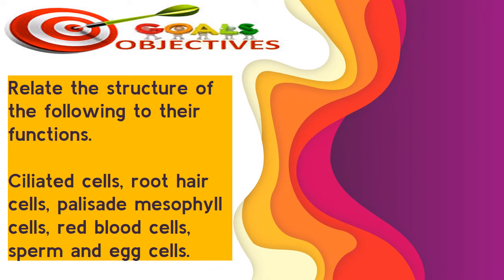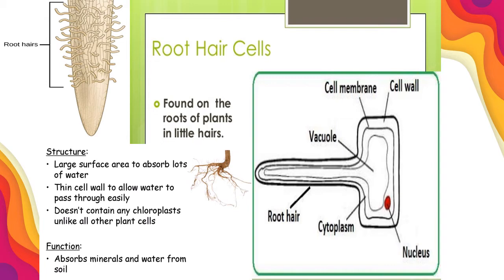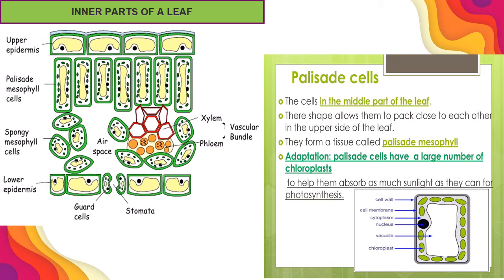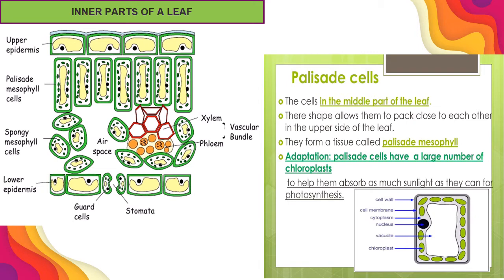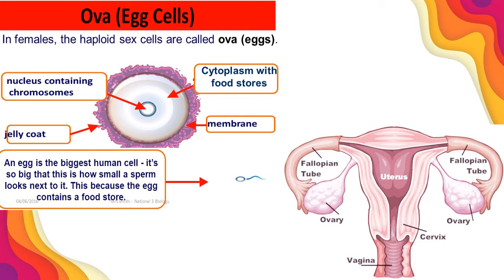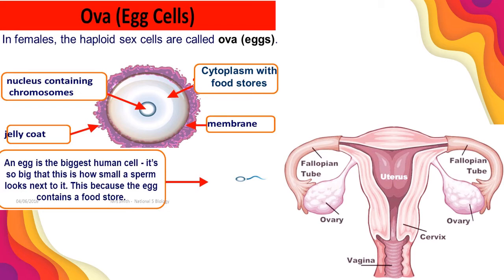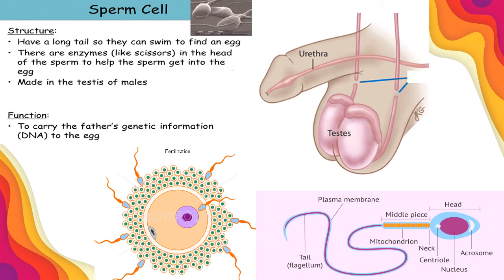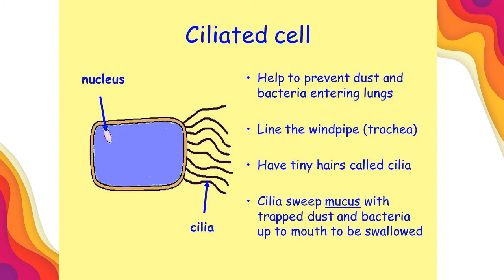IGCSE Biology Video